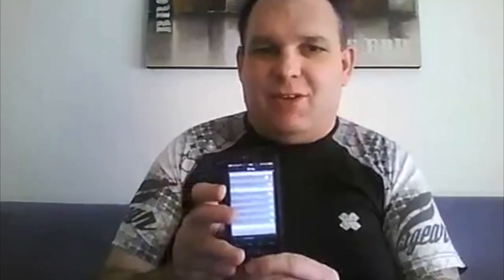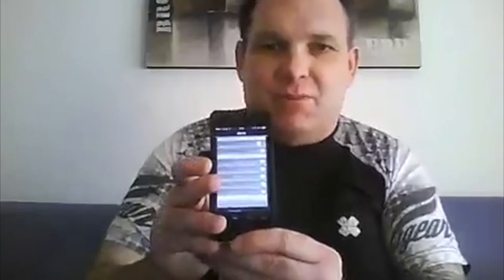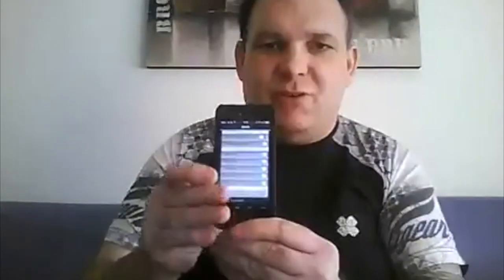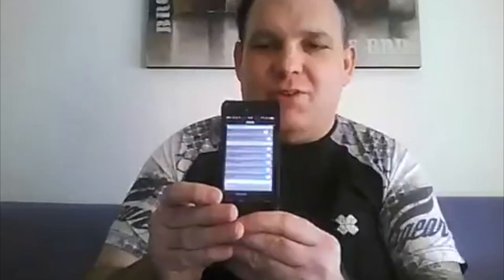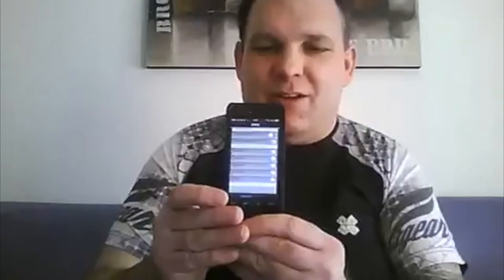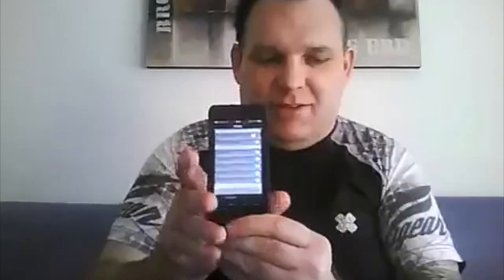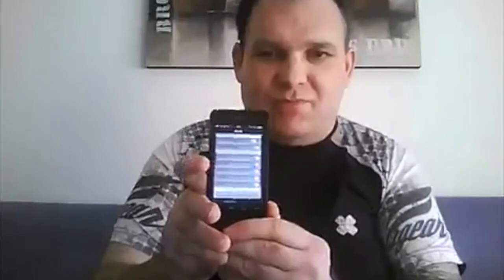Metawatch Frame HandsOn (deutsch, german)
Hallo, hier ist die erste Folge von meinem Podcast. Heute geht es um die Metawatch Frame von der Firma Metawatch. Dies ist eine Companion-Watch welche per Bluetooth mit dem iPhone oder Android-Handy verbunden wird. Diese Uhr hat ein reflektierendes Display um eine Laufzeit von ca. 5 - 7 1/2 Tage zu ermöglichen. Diese kann ich durch meine 3 wöchige Testphase auch bestätigen. Die Frame kann alle Meldungen, welche im Benachrichtigungscenter angezeigt werden, auch auf dem Display dargestellten. Mit der dazugehörigen App kann dann gefiltert werden welche Mitteilungen übertragen werden sollen. Dort können auch die vier Screens der Uhr angepasst werden. Die Watch zeigt immer nur die letzten vier Nachrichten an. Die Frame zeigt nicht nur die Anzahl der Nachrichten, sondern auch die ersten Zeilen, der Mitteilungen an. Mit den 6 Tasten können die Einstellungen der Uhr, die Hintergrundbeleuchtung und die Musikapp-Steuerung aufgerufen werden.

Fazit: Die Metawatch Frame ist eine sehr empfehlenswerte Smartwatch für das iPhone sowie auch für Android-Handys. Die einzigen Features welche fehlen sind ein Farbdisplay, eine Freisprecheinrichtung und autarke Uhren-Apps.